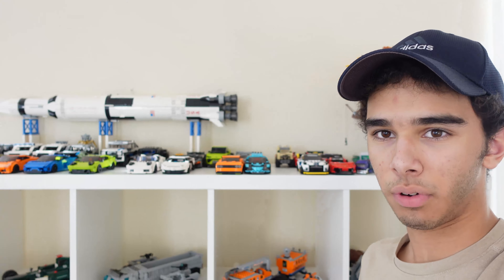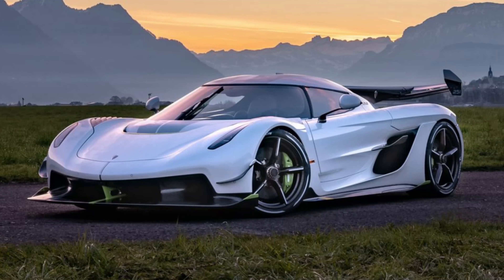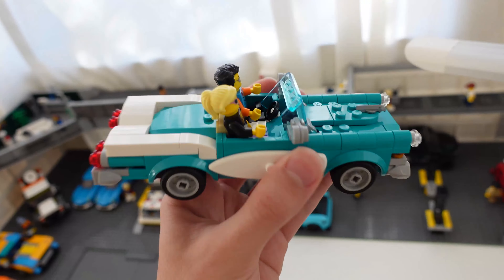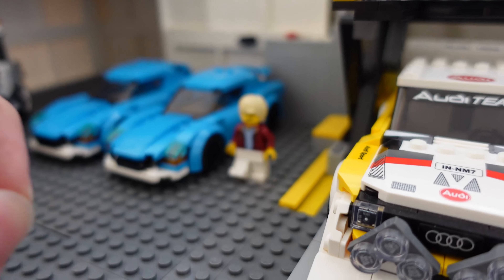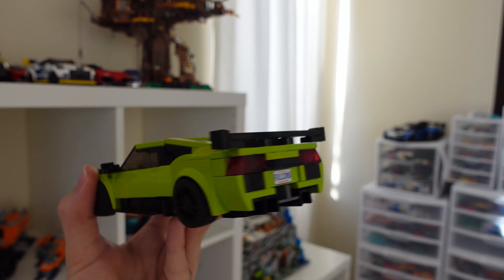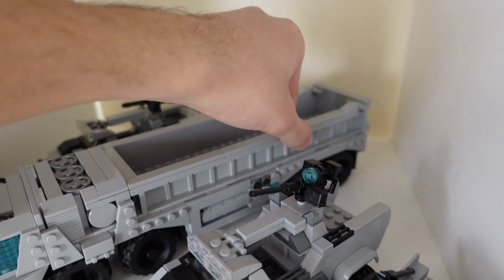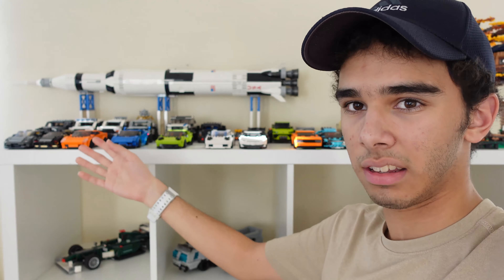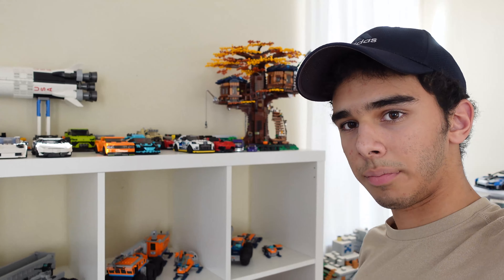2021 Speed Champions Rumor, New Sets, New MOCs | Update 6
I build LEGO cars & trucks. Mostly 8-stud wide ones based on the Speed Champions theme.
I like Hondas, the Hellcat, the Huayra BC, any Lambo (especially the Centenario), anything with a manual, AMGs, overpowered pickups & 6x6s, Liberty Walk & Pandem widebody kits, a Sunshine Yellow Civic Type R, the modern NSX, Doug, Hoovie, Tavarish, Burlacher, Shmee, and Stradman.